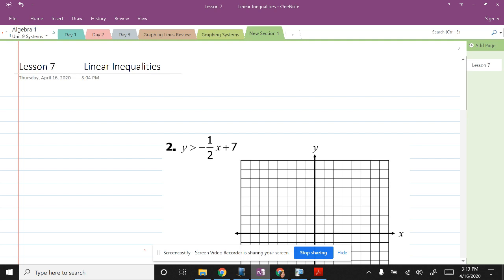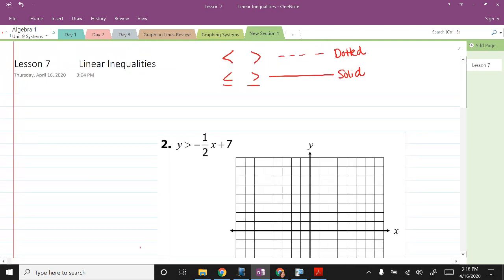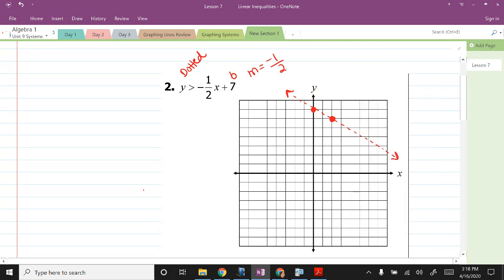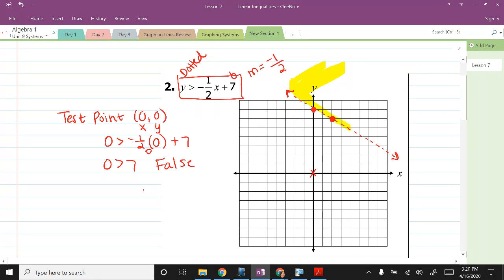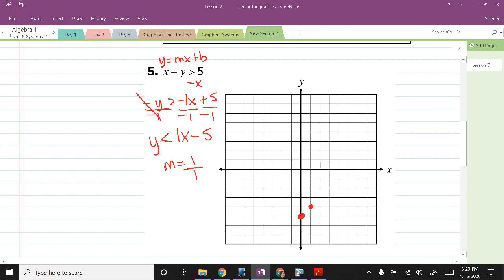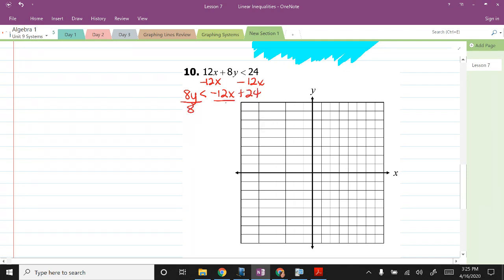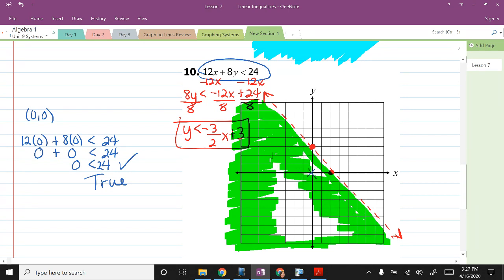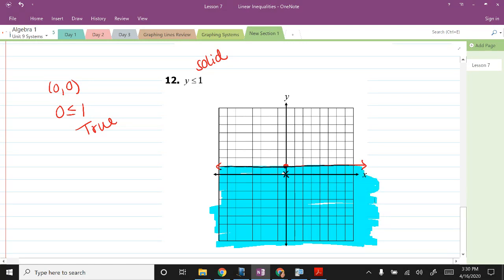Algebra 1 Lesson 7